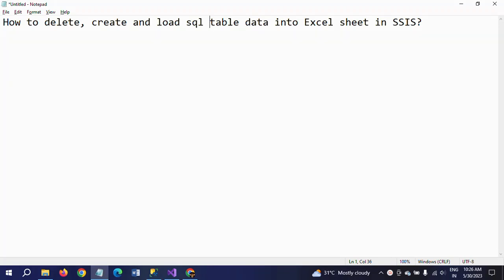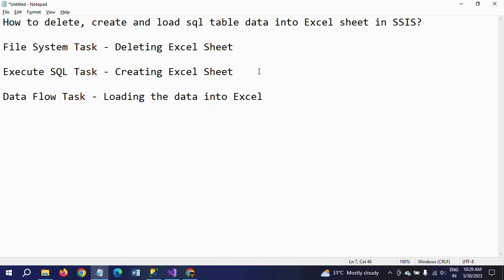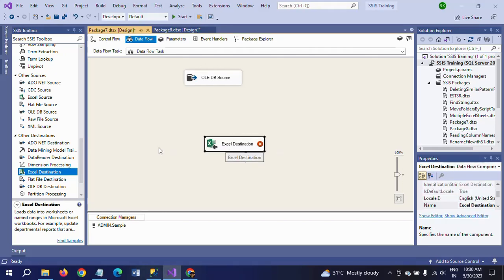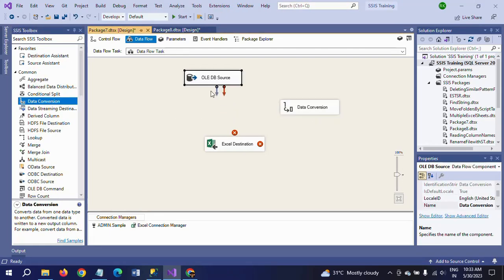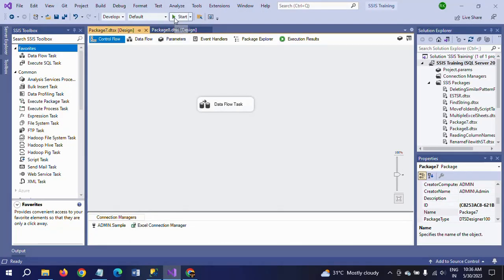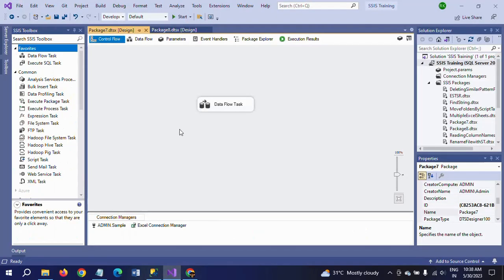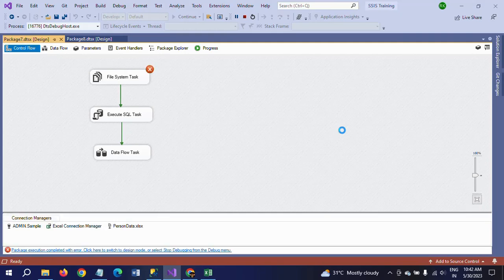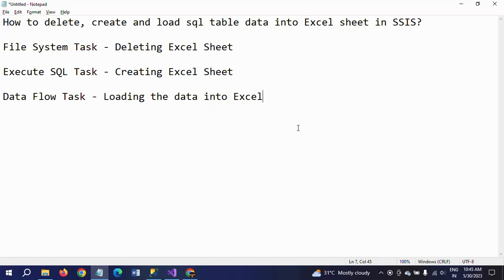SSIS Package||How to delete, create and load SQL table data into Excel sheet?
The workflow of package looks like the below:
File System Task - Deleting Excel Sheet
Execute SQL Task - Creating Excel Sheet
Data Flow Task - Loading the data into Excel